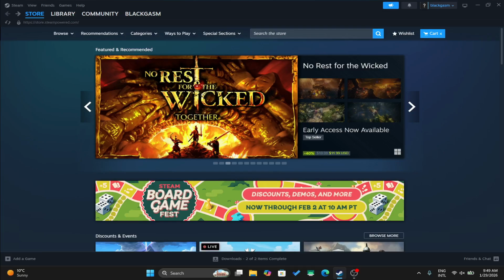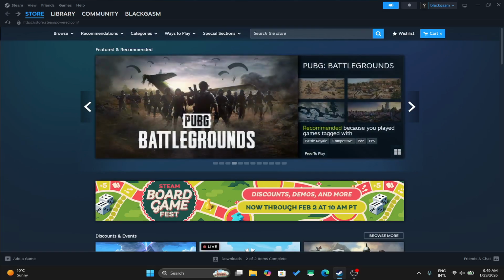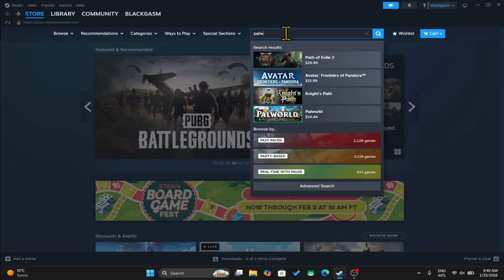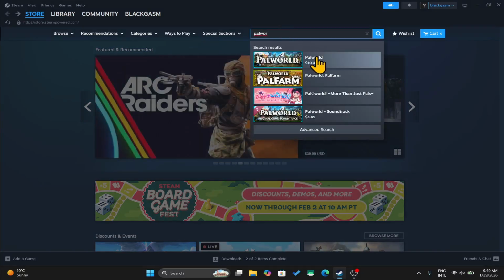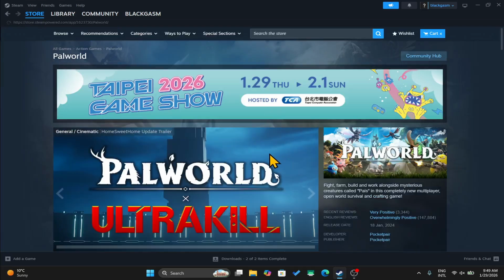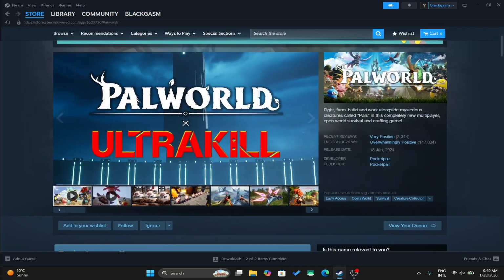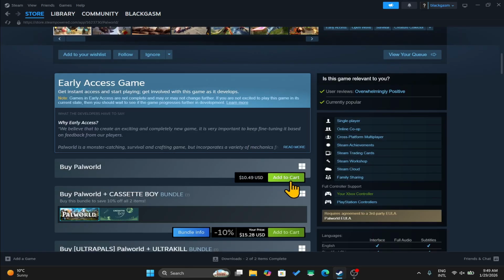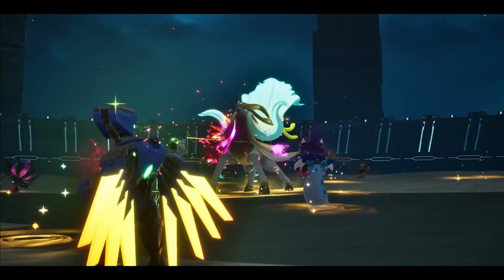How to Get Palworld on PC | Step-by-Step Installation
Are you trying to download and install Palworld on your PC but don’t know where to start?
In this beginner-friendly tutorial, I’ll walk you through step by step how to download and install Palworld safely on your Windows PC using official platforms like Steam and Xbox Game Pass.